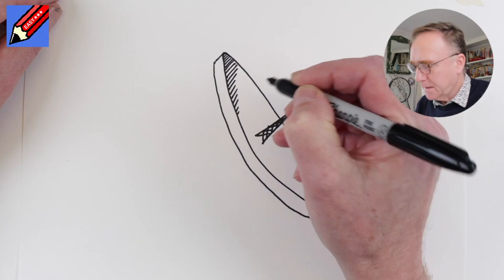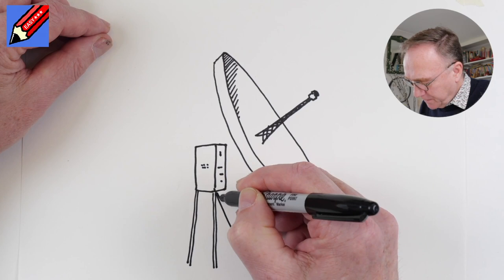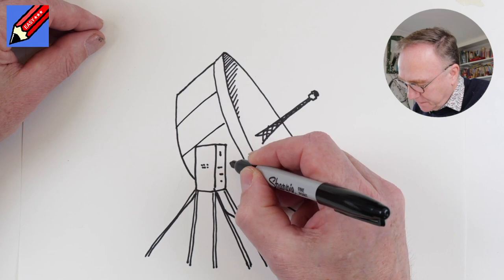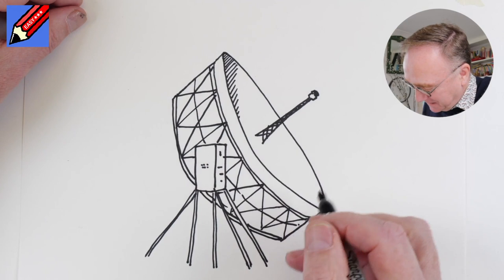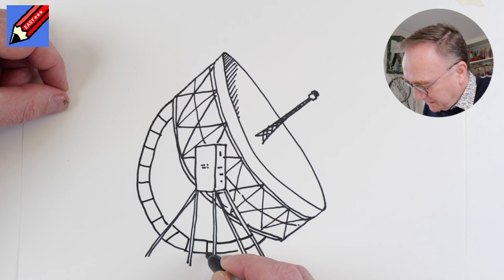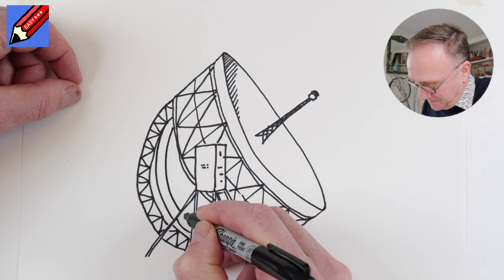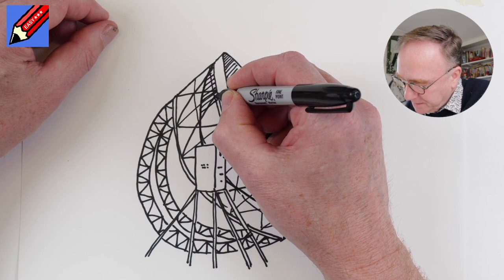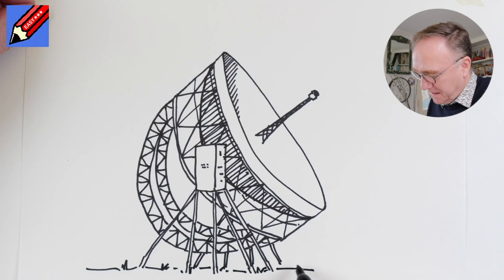How to draw a Radio Telescope Real Easy - Jodrell Bank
Learn how to draw a Radio Telescope like the Lovell Telescope at Jodrell Bank real easy, with step by step, spoken instructions by Shoo Rayner, award-winning illustrator of over 300 children's books.

Share drawings and have new drawing videos sent to your inbox (Ask an adult or teacher to help)

This video is part of the How to draw Prehistoric Stuff playlist - see all the other videos